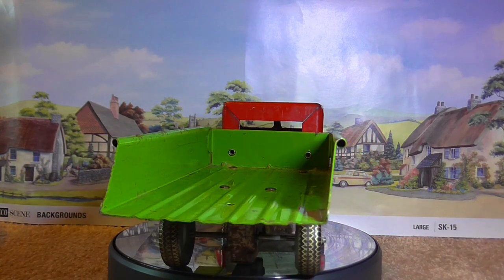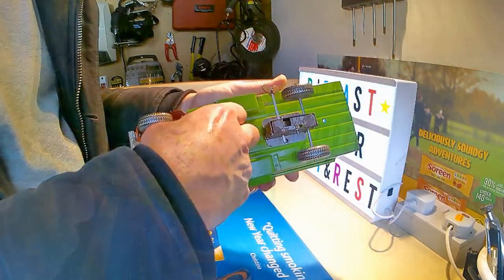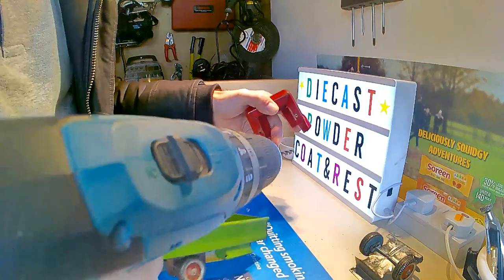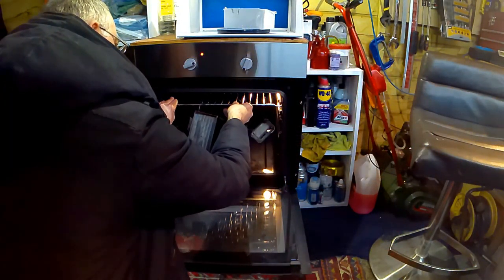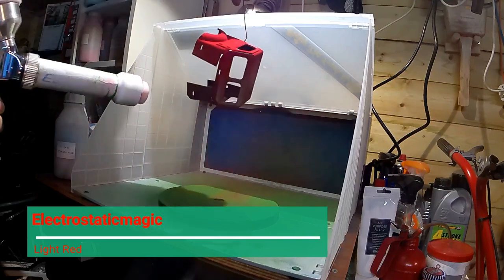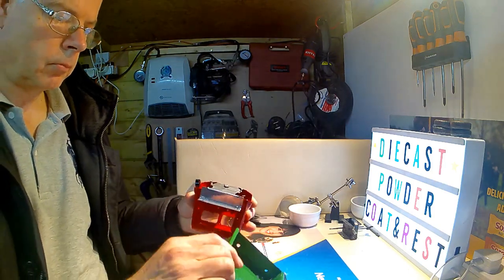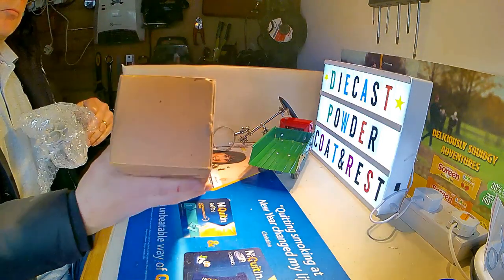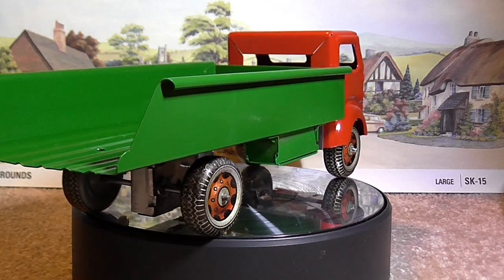Powder Coating a Camtoy's vintage Truck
Thank you for my latest video. I am restoring a vintage Camtoy clockwork truck.
Please join me along with my Trials and tribulations.